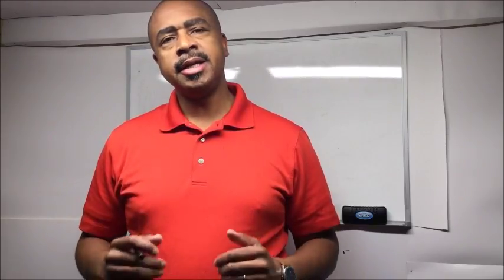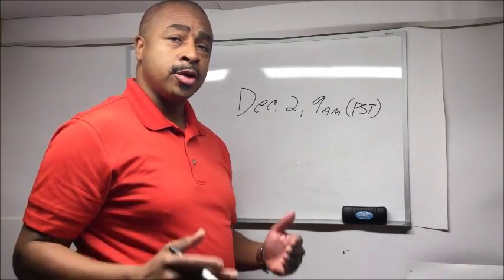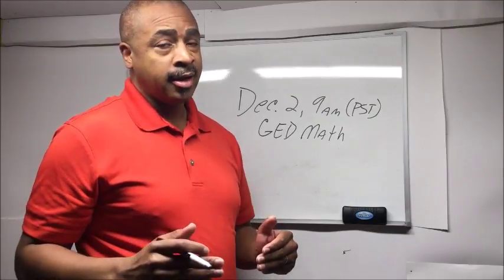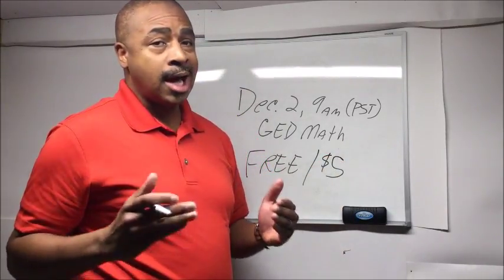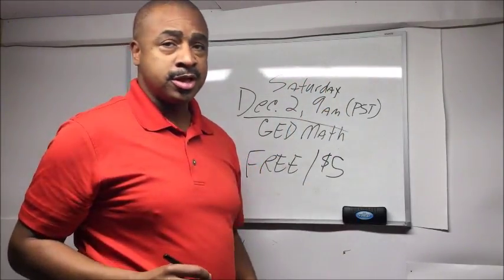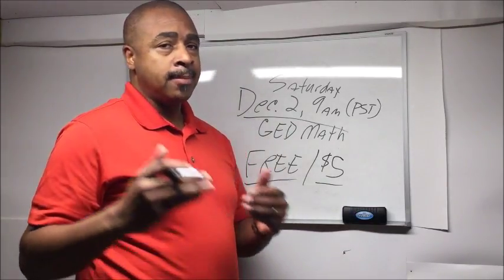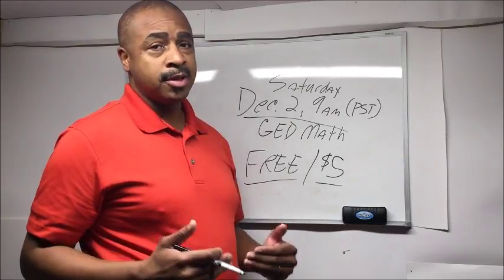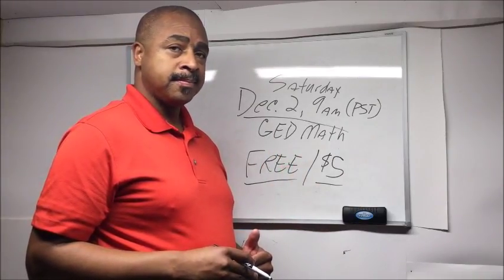Dec 2, 2017 Live GED Math Class - Free to Online GED Course members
GED Teacher announces a live GED Math class to take place on Saturday, December 2, 2017 at 9am(PST).  It is free to all Online GED Course members and $5 for everyone else.  to sign-up!

VISIT ME AT MY GUMROAD SITE AND GET MY LATEST FULL LESSONS, WORKSHEETS AND PRACTICE TESTS FROM MY ONLINE GED COURSE AND MY LOCAL GED CLASS:

MY RECOMMENDATIONS OF RESOURCES THAT WILL ENHANCE YOUR GED SUCCESS:

GED Calculator - you need to know how to use this calculator and its basic functions

Whiteboard - during the test, this will be your "note paper" so it’s best to get used to using it beforehand

Typing Practice Software - if you can't type, it’s time to learn so you don't burn valuable time during the essay (extended response) on the RLA or the Short Answer response on the Science Test

MY RECOMMENDATIONS OF RESOURCES THAT WILL ENHANCE YOUR LIFE FOLLOWING YOUR GED SUCCESS:

Accuplacer Community College Placement Exam Prep - You have just studied are in the best position to score high on this exam and avoid no credit, remedial college courses

Civil Service Exam Prep - You are in the best position to take exams, why not get this test under your belt in case a job opens up in government service in your future

Laptop to manage your life outside of your mobile phone, store important files, write important documents and to use large software programs that you can’t run on your mobile phone

Color Printer for resumes and other professional documents you will need to print